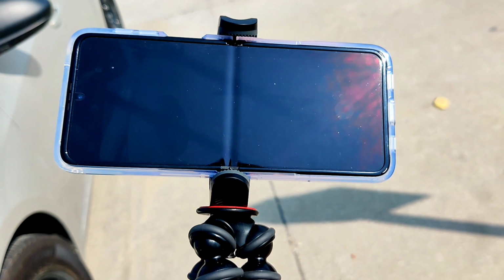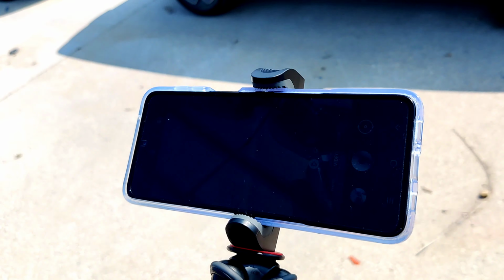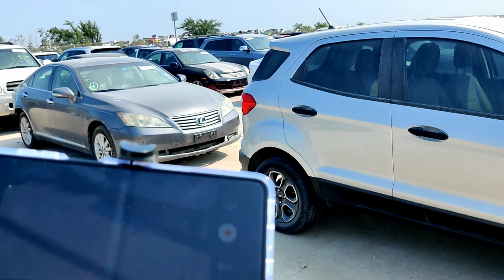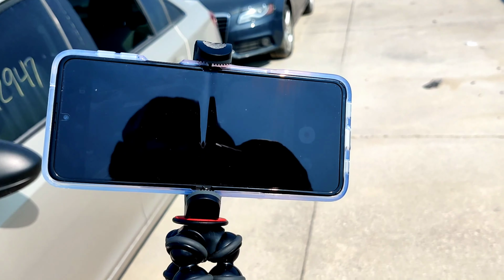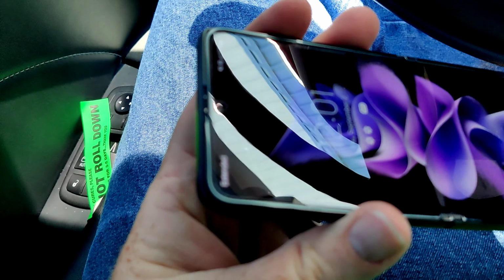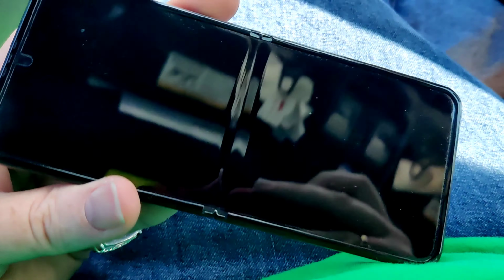How Much Dirt And Dust Can The Galaxy Z Flip 3 5G Take? Dust/Dirt Test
In today's video I test the Z Flip 3 against dust and dirt in one of the dustiest places on the planet.
Will it Survive all the dust and dirt?